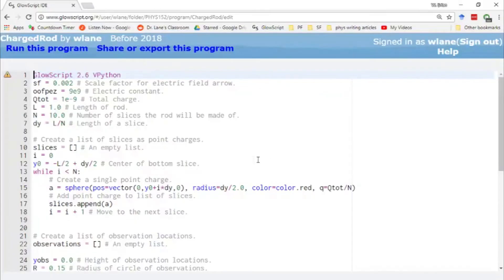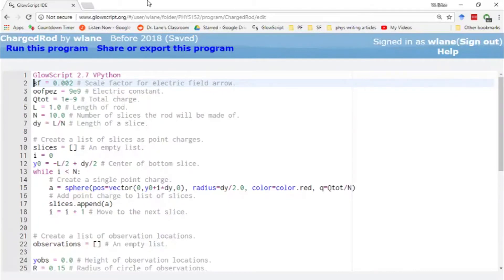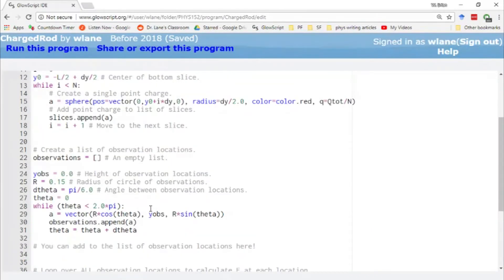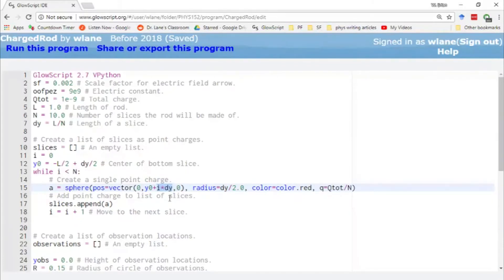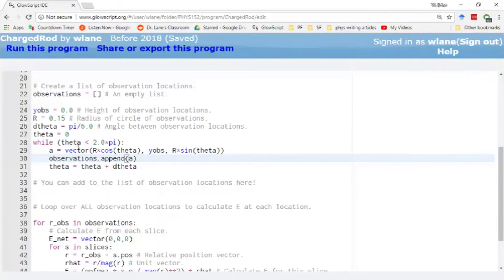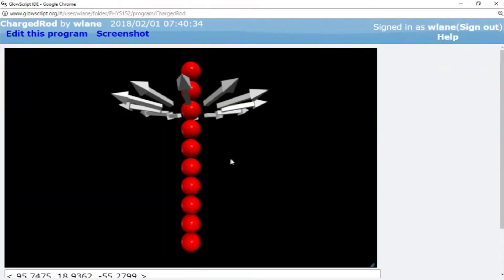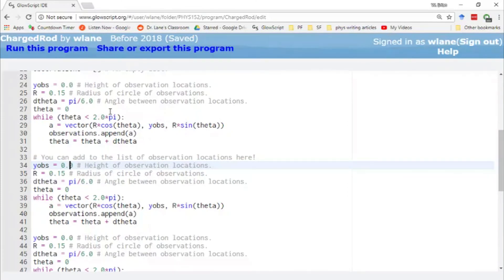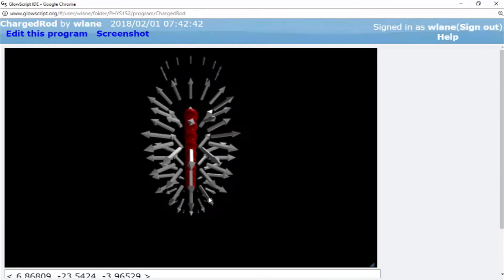Electric and Magnetic Fields - 3. Charged Rod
The field of a charged rod shows some interesting symmetries!

OC ReMix #278: Mega Man 3 'Static Discharge' [Spark Man Stage] by JD Harding,